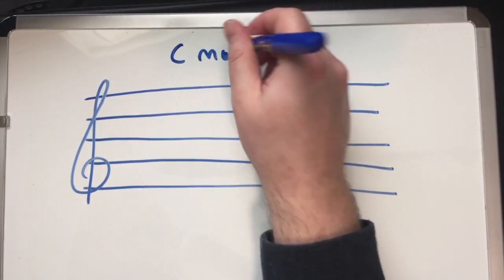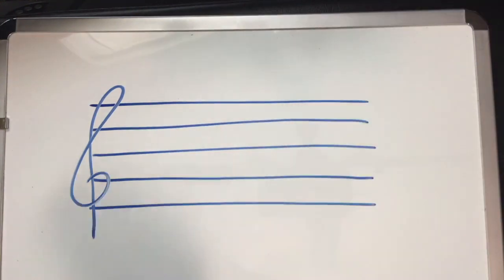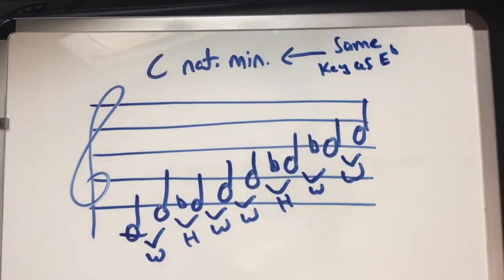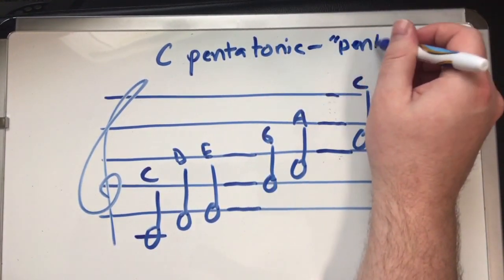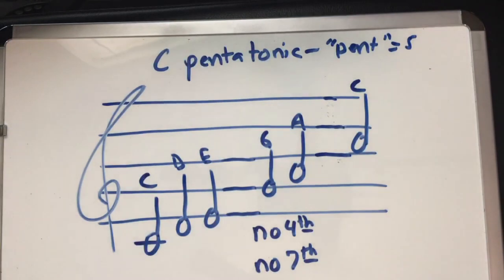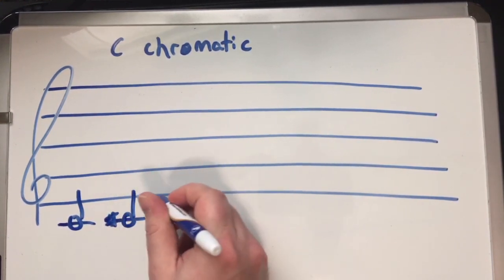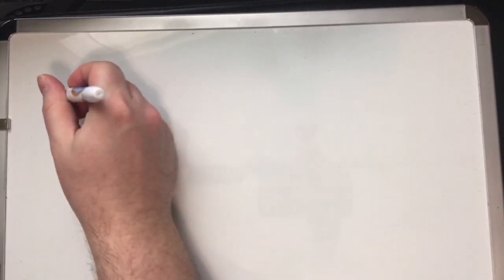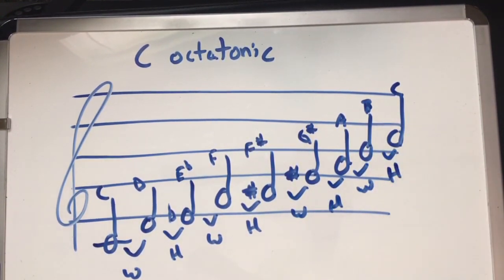5 Scales Every Musician Should Know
In this video I talk about 5 important scales that should be in every musician's arsenal, as well as how to write and play them.